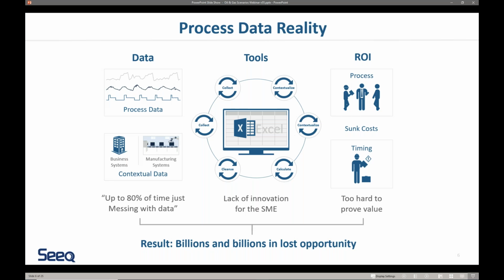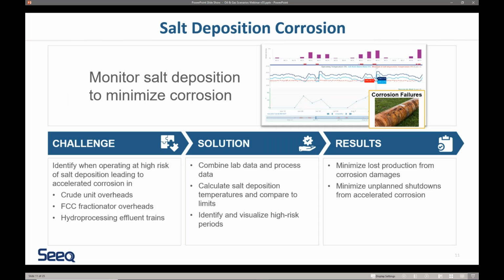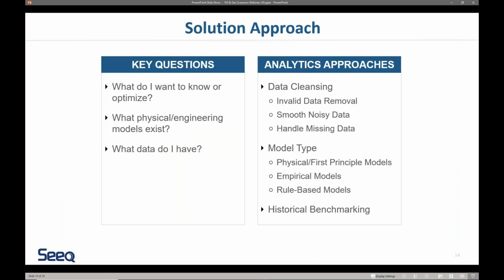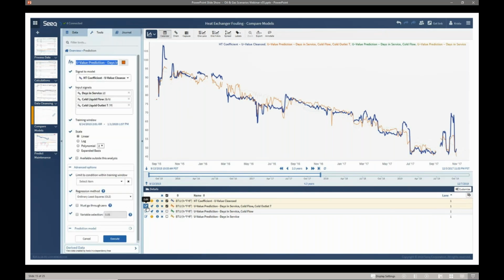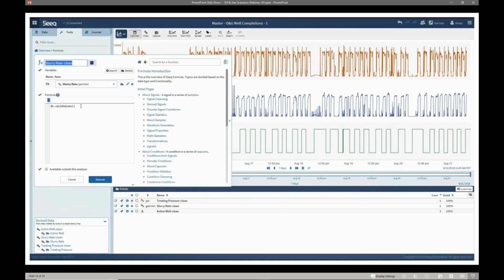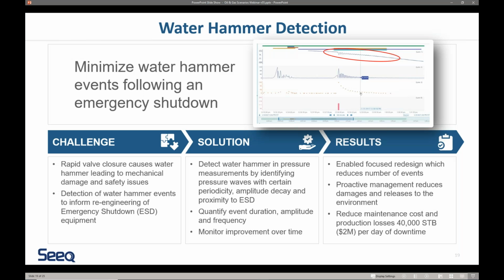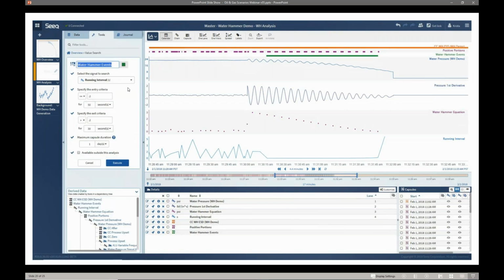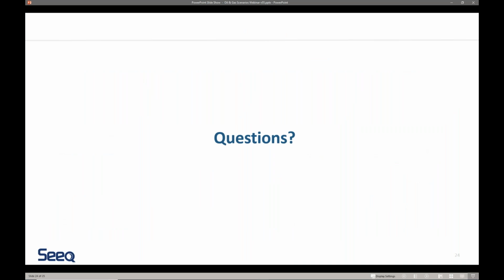Oil & Gas Use Cases with Seeq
This webinar focuses on oil and gas use cases using advanced time series data analytics.